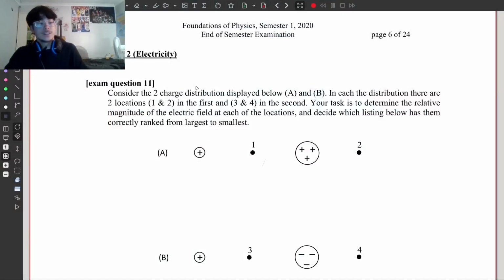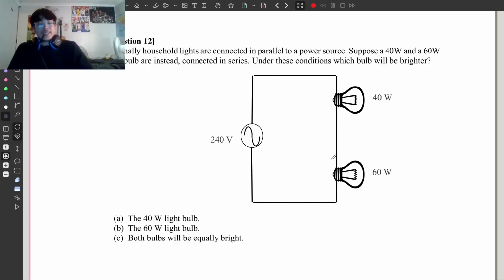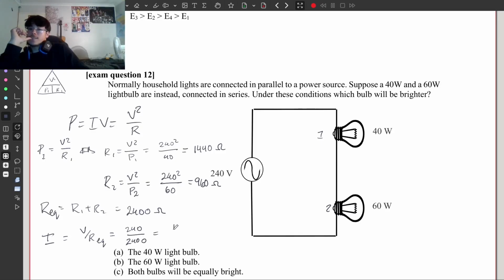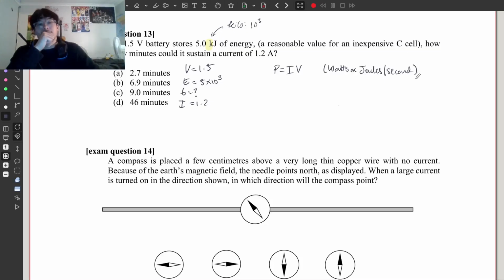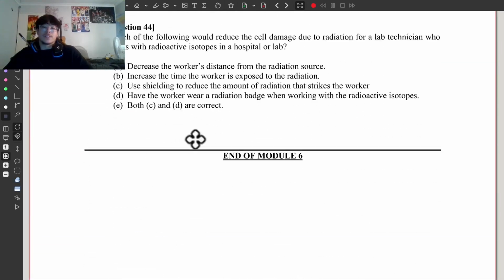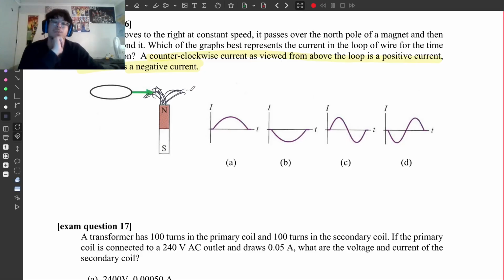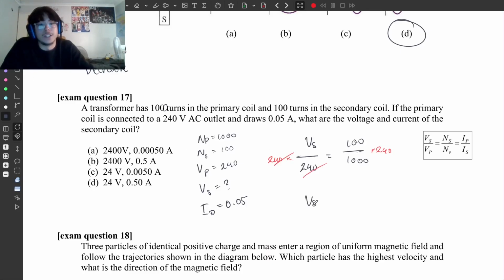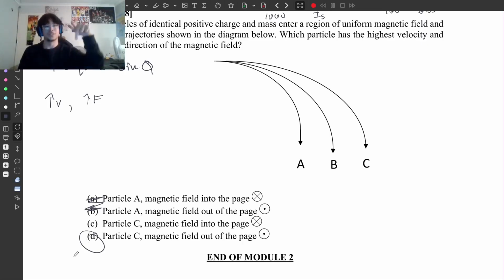Foundations of Physics: Electricity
Q12: I used the wrong formula when finding the voltage drop. It should be V=IR, not V=I/R. The correct answer here is (a).

For Q16, you just need to remember that an induced emf is produced in such a way where the magnetic field created opposes the one responsible (in this case the bar magnet). Also, Faraday's law states that when the flux goes from increasing to decreasing, the direction changes, thus our answer is (d).

And for Q18, apply right-hand rule, (all forces - force, velocity, and magnetic field must all be perpendicular to each other with respect to the right-hand rule).

Hope that makes sense! Filmed this while pretty tired so felt like I didn't do my best with explaining, however, I do think that electromagnetism is one of, if not, the hardest branches in physics. It requires a butt load of time and effort.

0:00 Intro
0:10 Q11
3:48 Q12
13:20 Q13
17:52 Q14
19:33 Q15
23:58 Q16
27:45 Q17
31:11 Q18